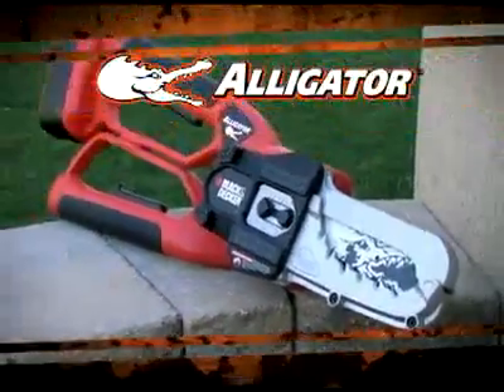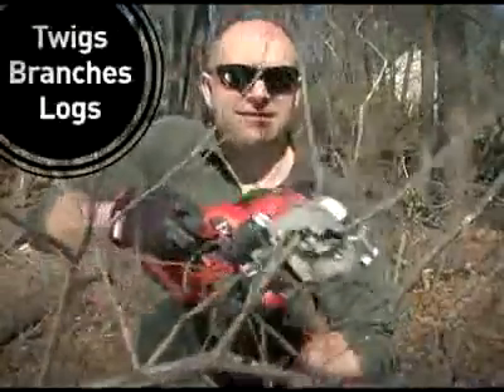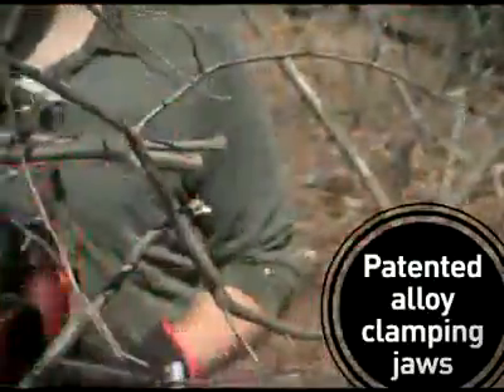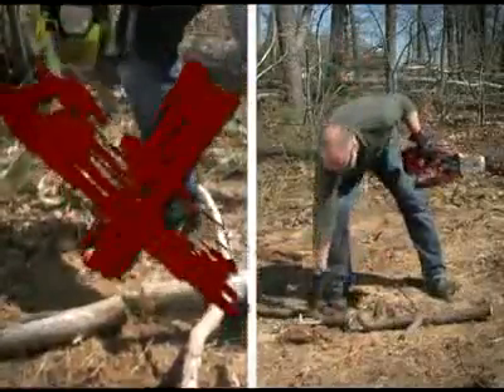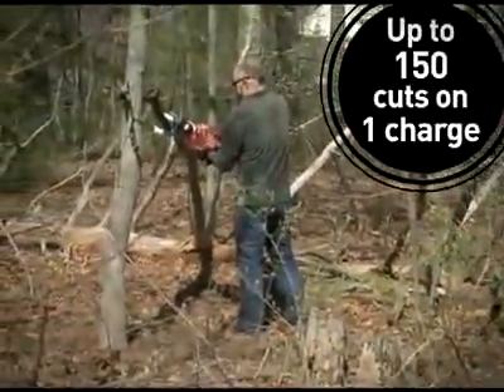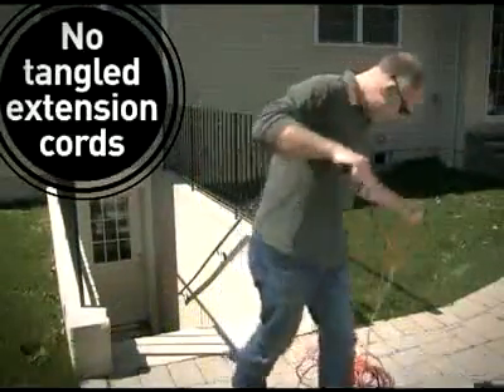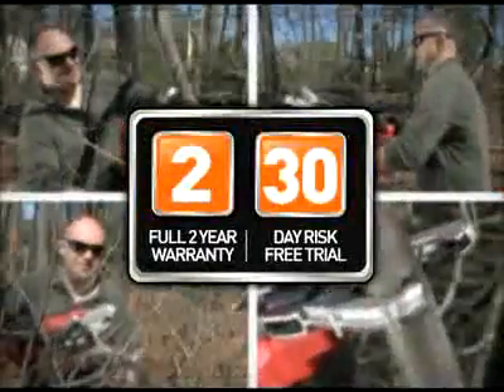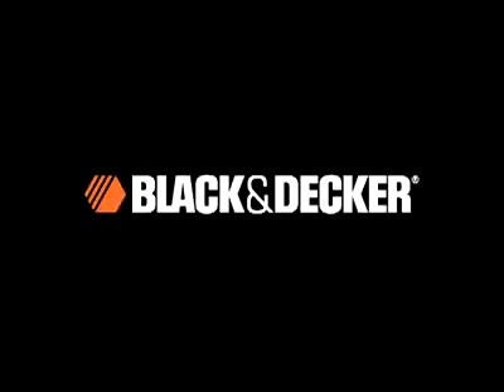ML 53326076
Video Migrado